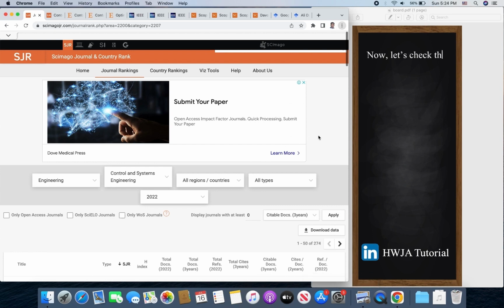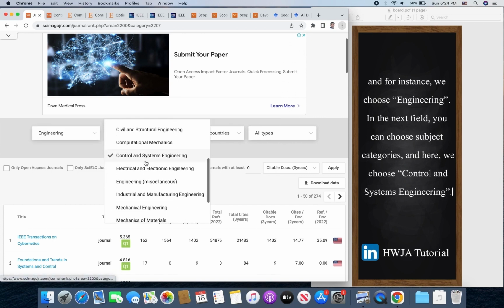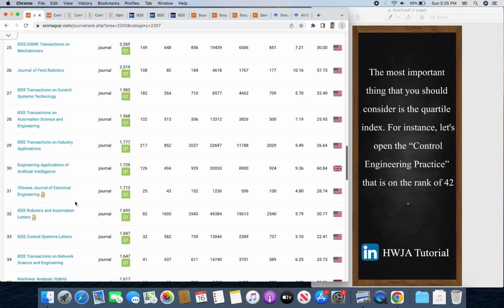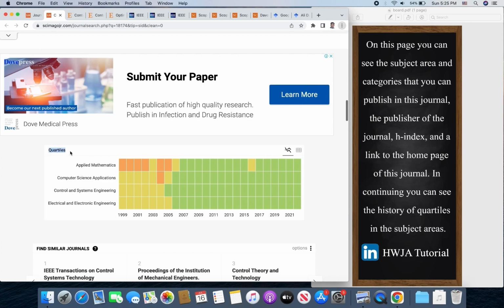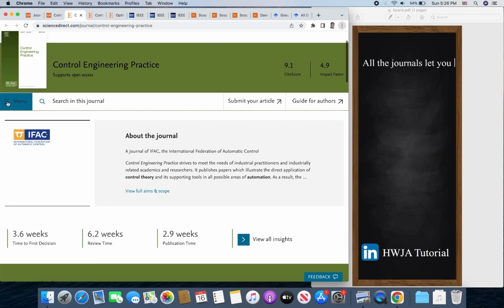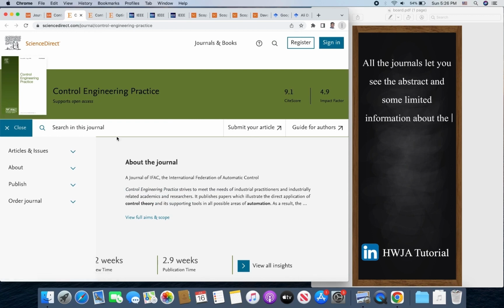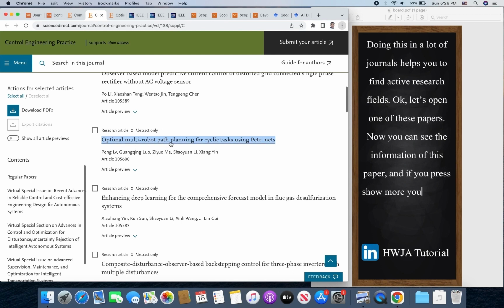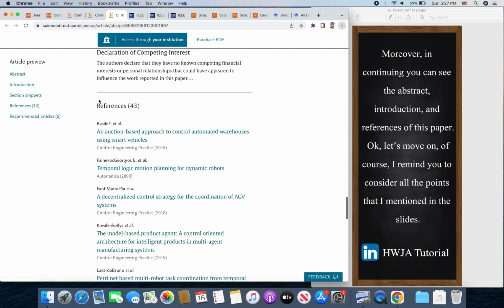Chapter1 (Samples): Make an initial idea and start to write an ISI journal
This is the samples of the first chapter in which we are going to talk about Reasons for writing, Kinds of papers, Make an initial idea and Recognizing proper journal.